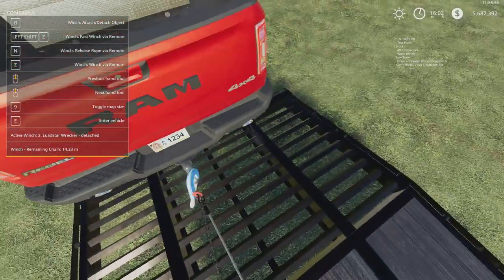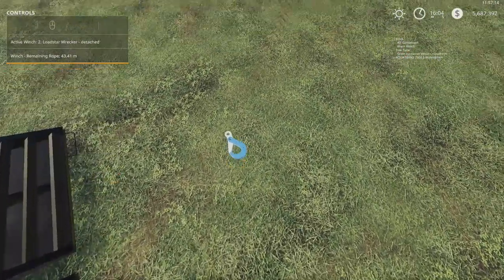Farming Simulator 2019 First repo